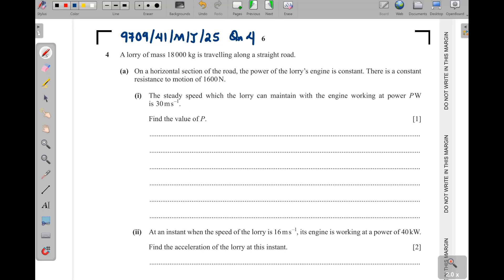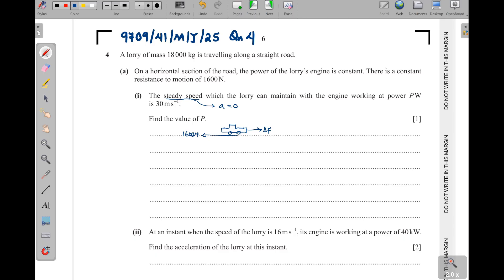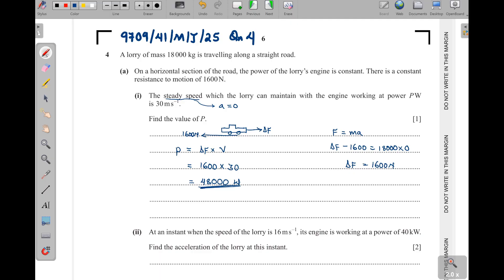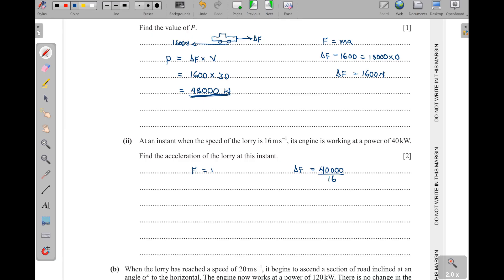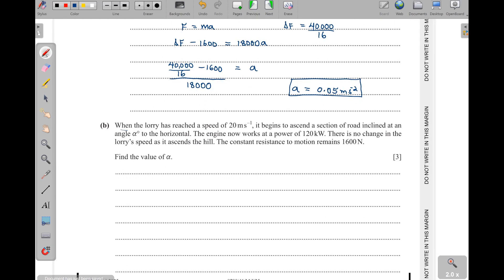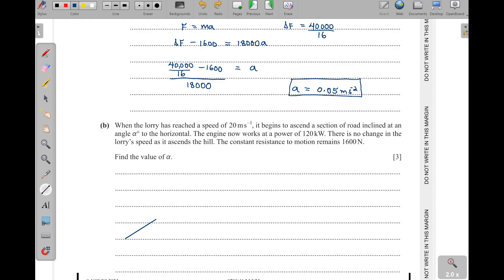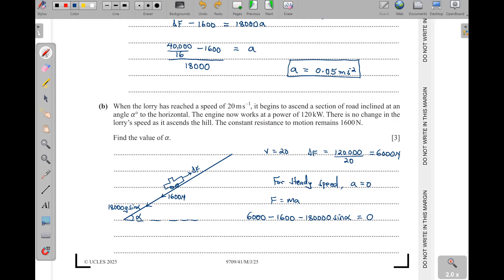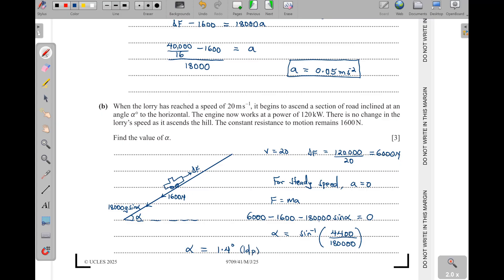9709/41/M/J/25 -- QN 4 (POWER, NEWTON'S LAWS) -- MECHANICS MATHEMATICS PAPER 41 MAY/JUNE 2025